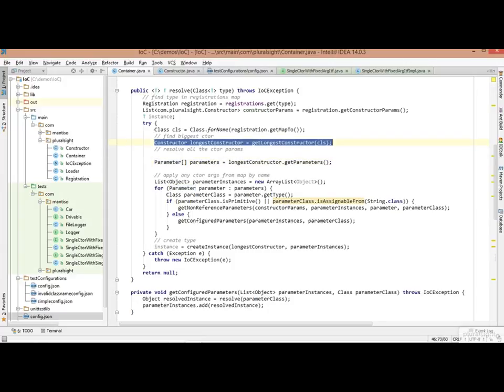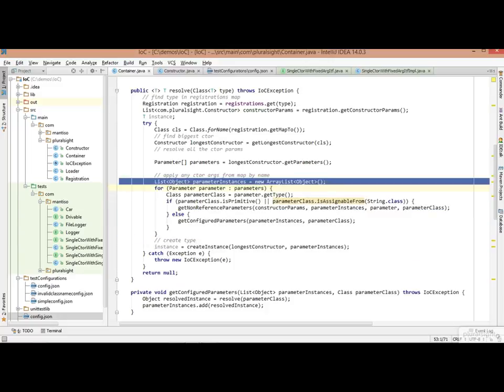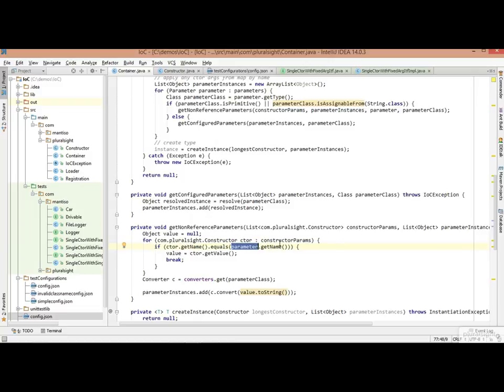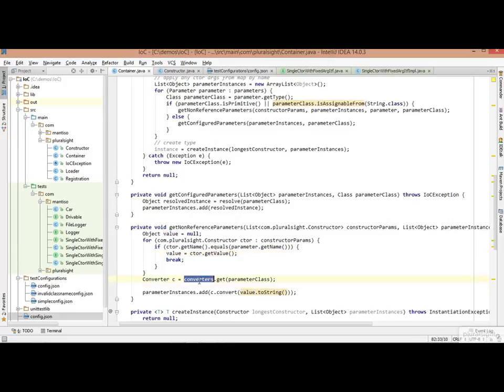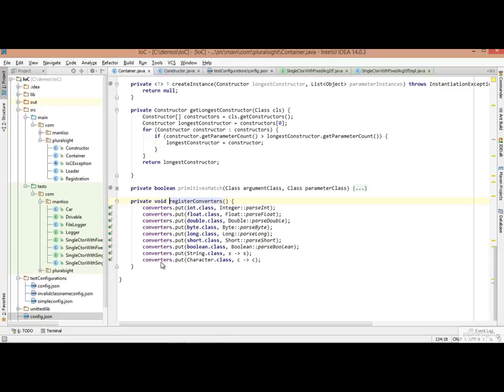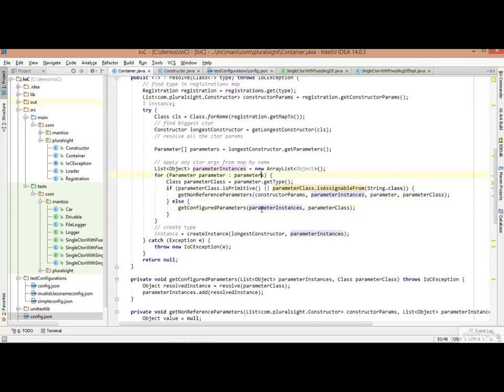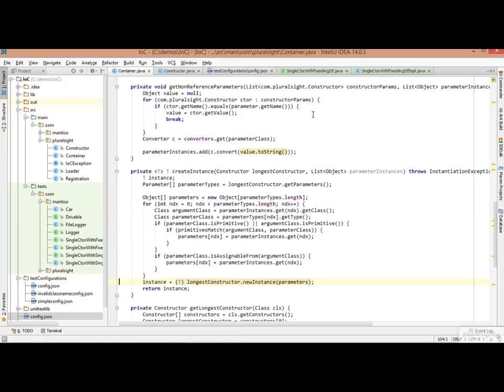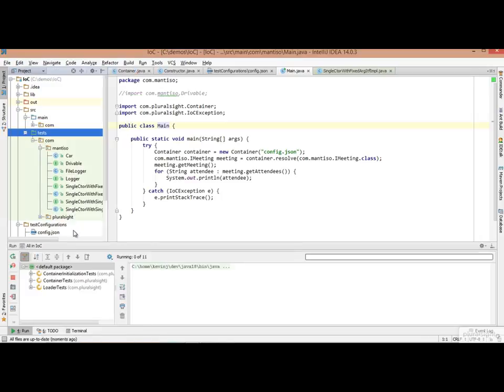07 04 Resolving Types